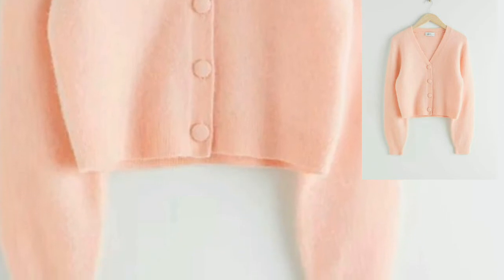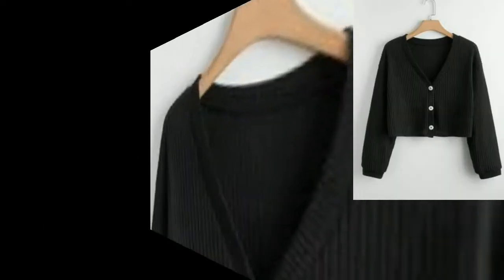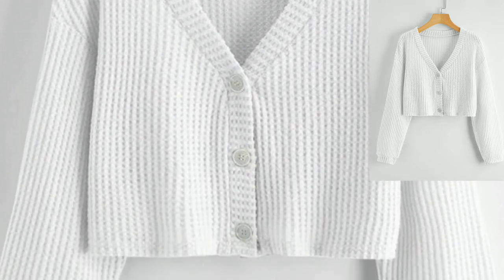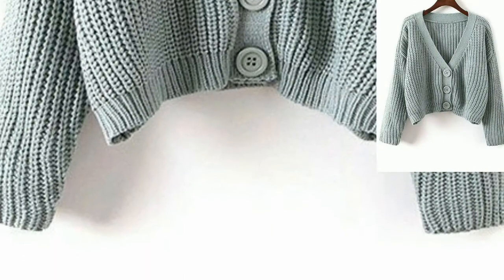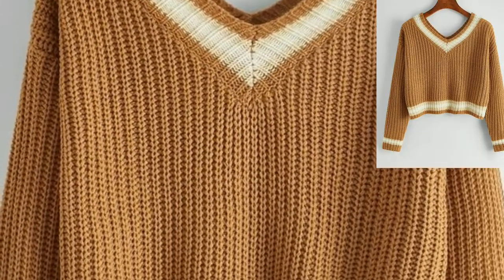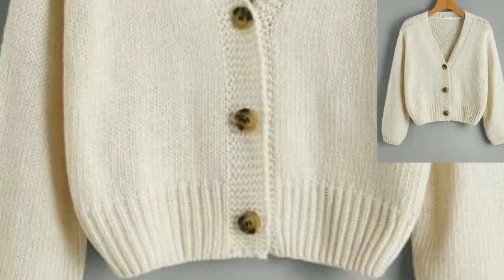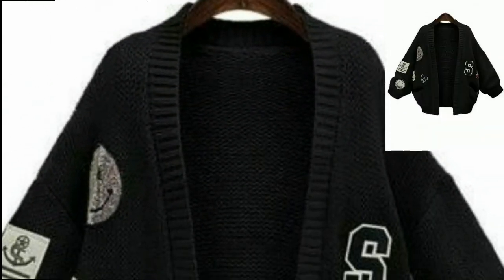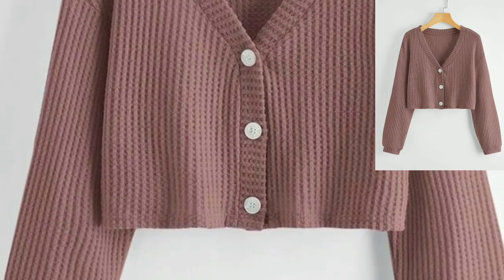Top Classy And Outstanding Crochet Handmade Cardigan Designs 2021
Hey guys! I'm going to show you a really cool pattern that I found on the internet. This pattern looks really stylish, and it's really easy to make! Download the pattern right here:

There are many designs to attract you, making you wear them this winter. You can have a white cardigan with a flower print or a circle pattern, a crochet sweater with buttons to turn your formal wear into party dresses. You can also knit crochet jackets and long sweaters or short sweaters with the hood to wear them on top of jeans or skirts. Sweaters with blooming flowery patterns and some with belts are also there to cheer up your dressing style in the dull winters

Bepattern.com